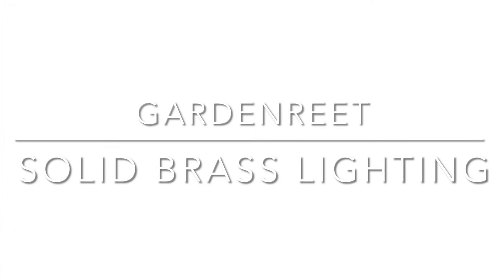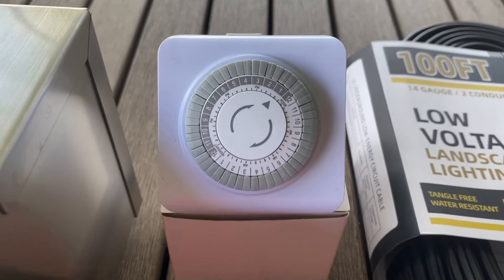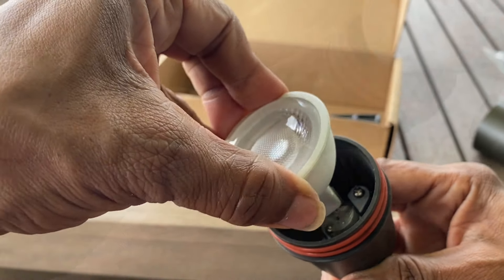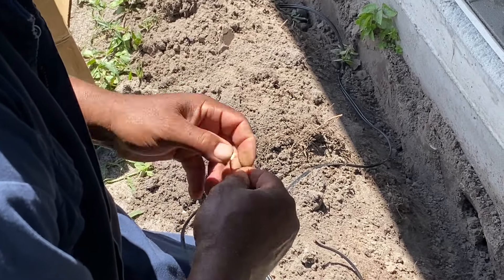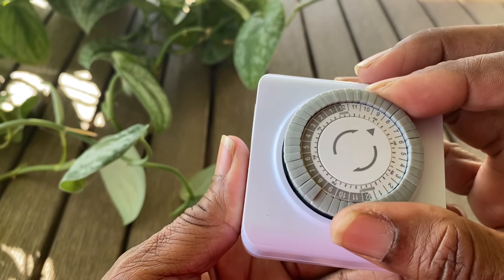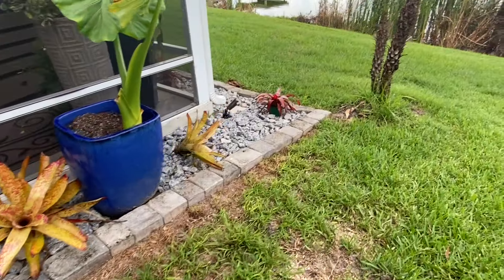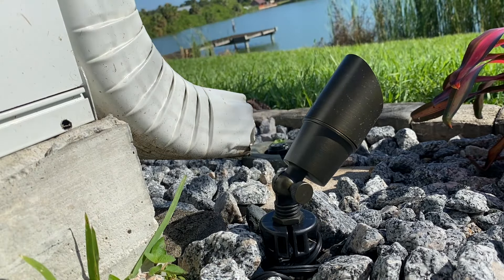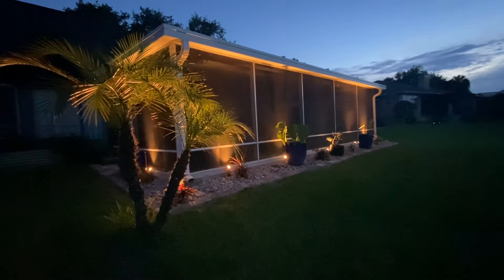Garden Transformation w/ GARDENREET Solid Brass 12V LED Landscape Lighting Spotlights Set up How to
Gardenreet Solid Brass 12V LED Landscape Lighting Spotlights:
00:00 Introduction
00:28 Unboxing
02:02 Light Assembly
02:58 Mounting Transformer
03:23 Wiring Lights
04:18 Setup/Install Timer
05:23 Transformer
05:50 Light Placement
06:39 Adjust Light Angle
06:55 Before and After Reveal